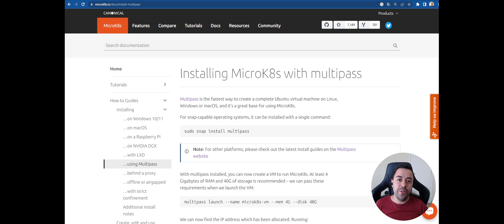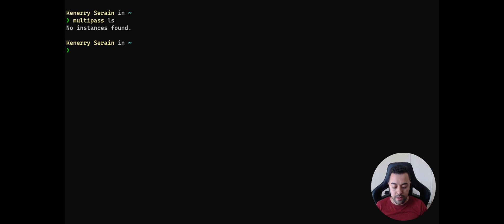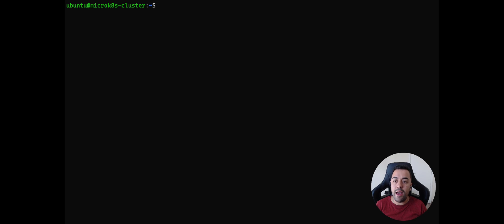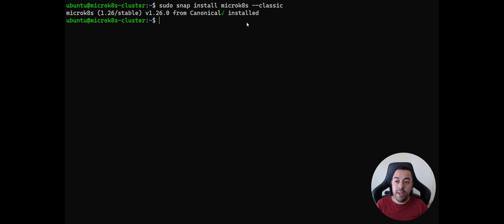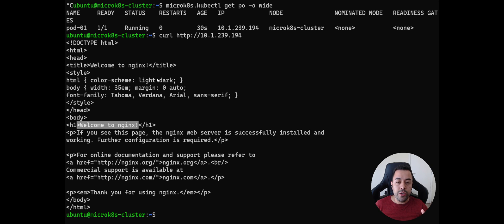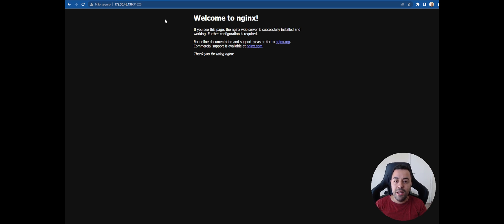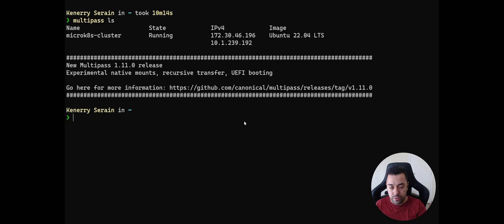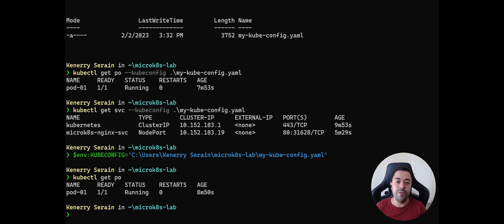How to Create a Kubernetes Cluster Locally | Multi Pass & Microk8s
🚀 Domine DevOps e AWS! 🌩️

Quer aprender na prática e dominar as principais ferramentas e metodologias para trabalhar com infraestrutura em nuvem? Então este curso é para você!

DevOps na Nuvem:
✅ Mais de 150 aulas na plataforma provisionando uma super arquitetura na AWS do absoluto zero em Ambiente Produtivo
✅ AWS do básico ao expert
✅ Terraform do básico ao avançado
✅ Kubernetes do básico ao avançado
✅ Serverless do básico ao avançado
✅ Pipelines do básico ao avançado
✅ Ansible do básico ao avançado

Adicionais:
✔️ Aulões ao vivo no zoom comigo sobre temas diversos
✔️ Acesso ao aulões passados no zoom: Kafka, Karpenter, ECS, EKS, Jenkins e muito mais
✔️ Comunidade engajada no discord
✔️ Suporte diretamente comigo no WhatsApp por um ano

💡 Para quem é este curso?
✅ Desenvolvedores Plenos e Sêniors
✅ Tech Leads
✅ Profissionais de Infraestrutura
✅ Cloud Engineers, SREs, DevOps Engineers, Platform Engineers

📩 Dúvidas? Comente aqui ou me chame no Instagram! @kenerryserain
Chapters
00:00 Introduction
02:40 Creating Linux VM
05:25 Installing Microk8s
09:15 Creating the First Workload
11:45 Exposing Service
13:50 Configuring Kubectl Externally